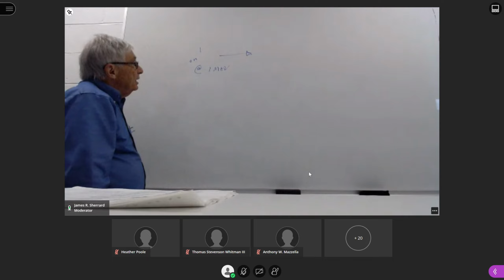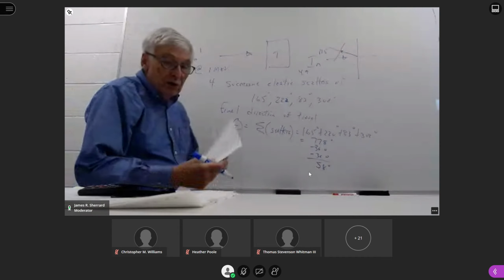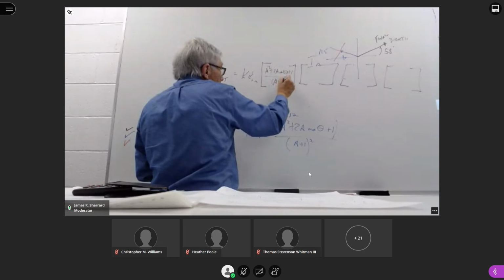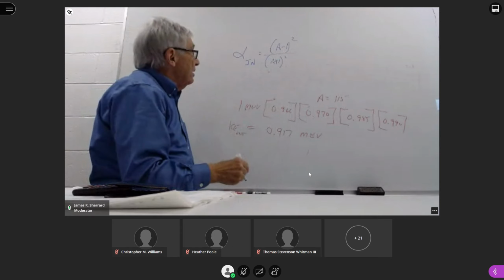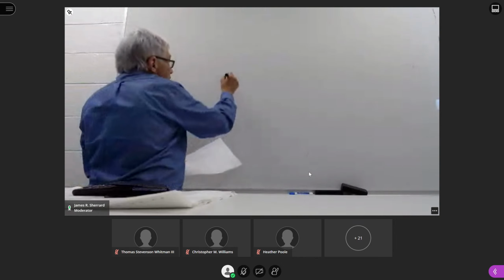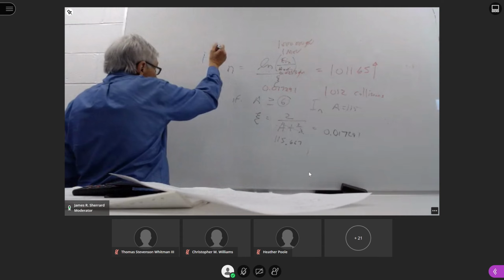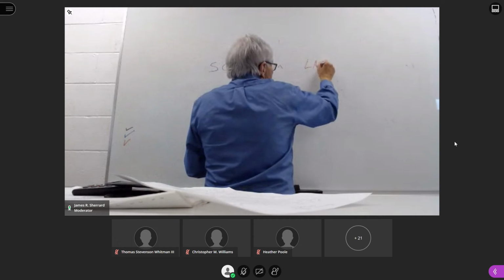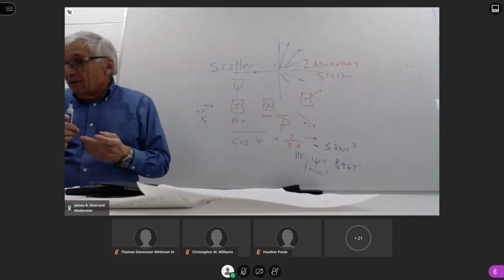Reactor Theory 10 20 21